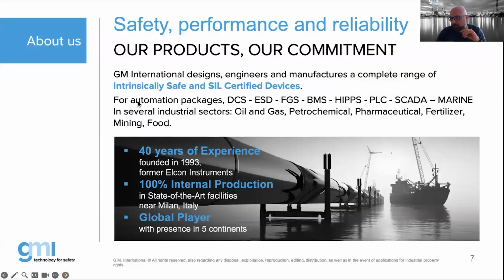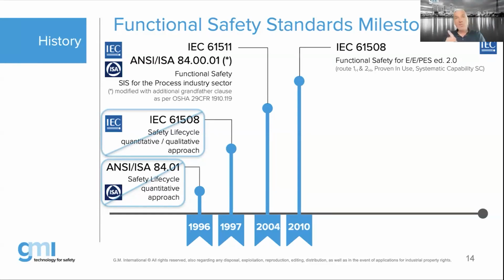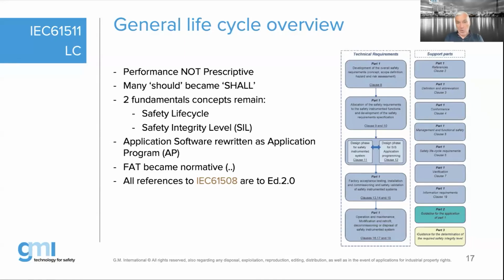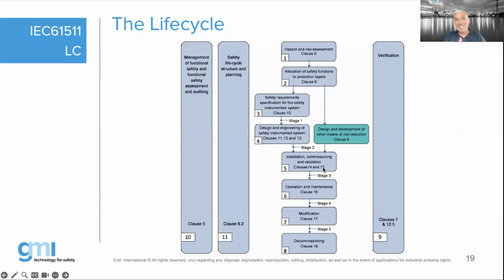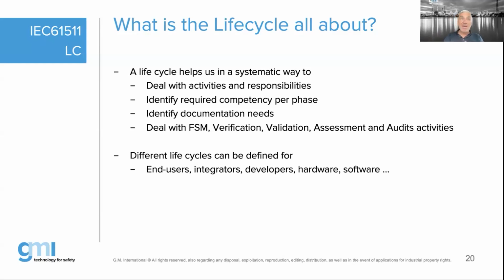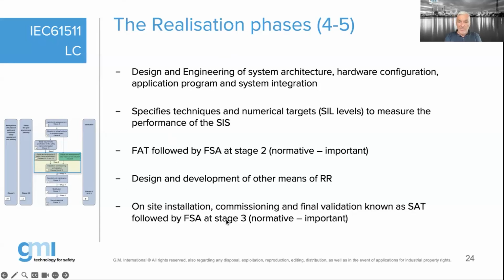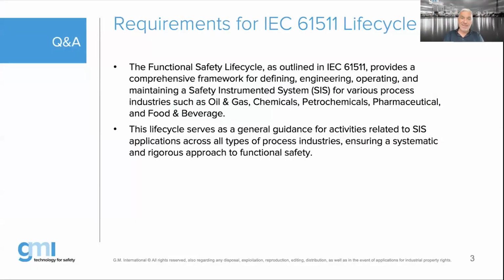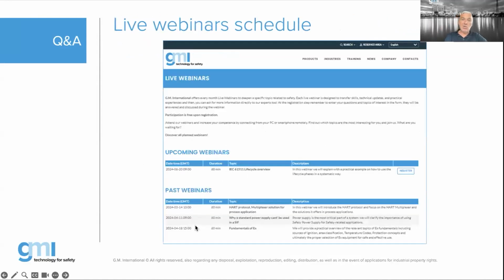IEC 61511 Lifecycle overview (20-06-2024)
In this webinar we will explain with a practical example on how to use the lifecycle phases in a systematic way.